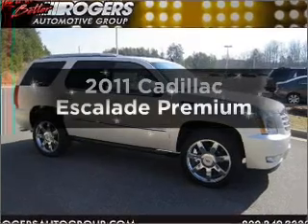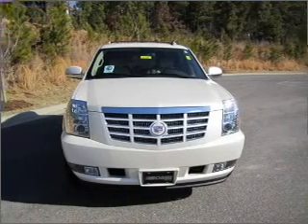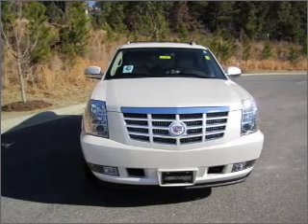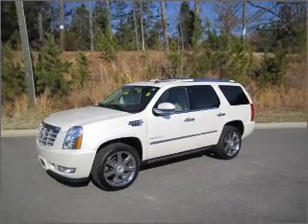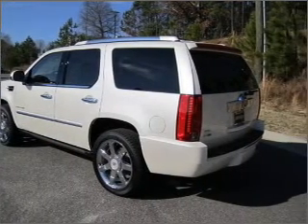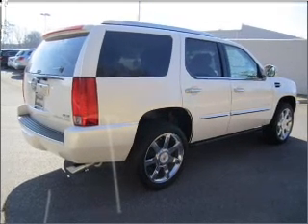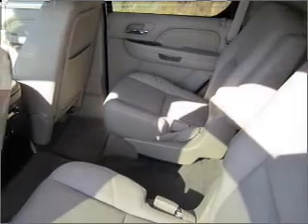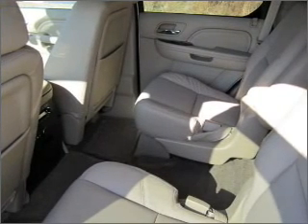2011 Cadillac Escalade - Shelby NC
Phone:
Year: 2011
Make: Cadillac
Model: Escalade
Trim: Premium
Engine: 6.2 liter 8 cylinder 16 valve
Transmission: 6-Speed Automatic
Color: White Diamond Tricoat
Mileage: 0
Address:
4423 E. Dixon Blvd